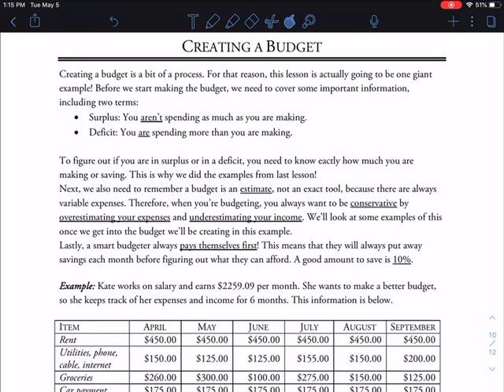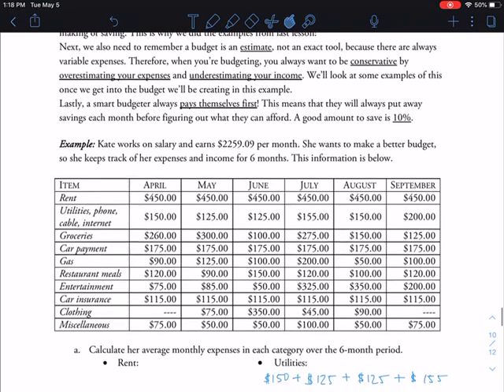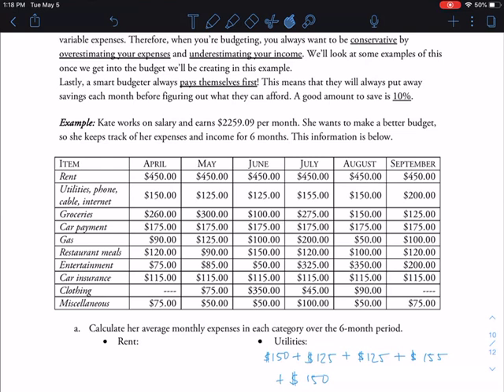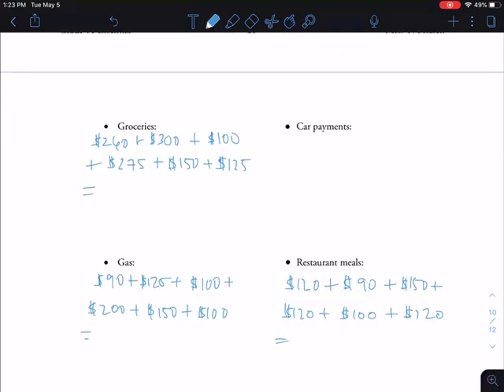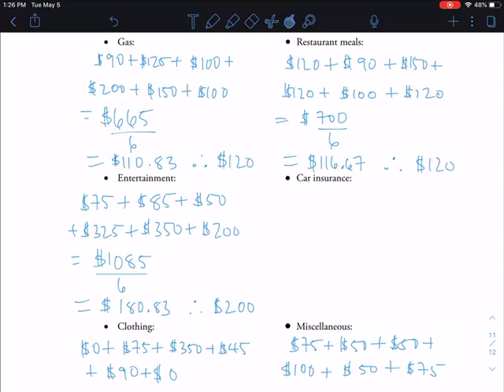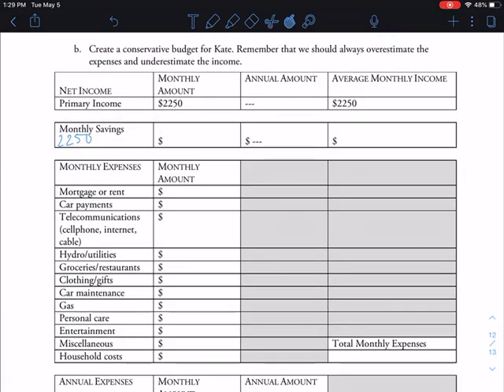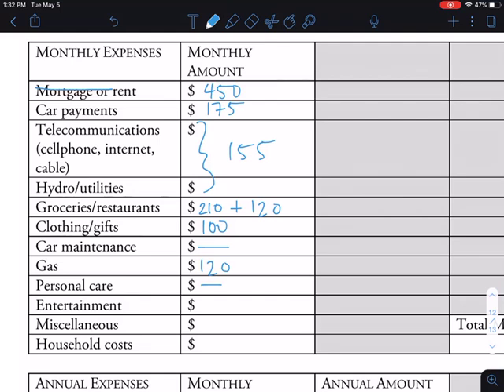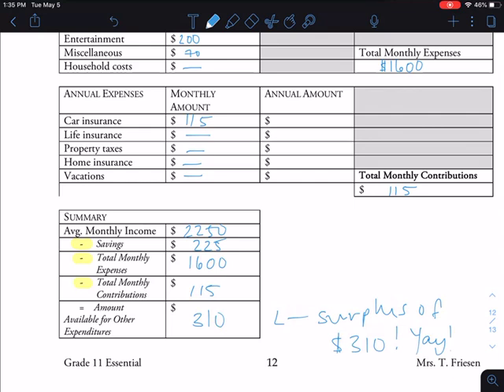Grade 11 Essential Math Unit 6 Creating a Budget (Lesson 4)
This is the 4th and last lesson from our Managing Money (Unit 6) notes.